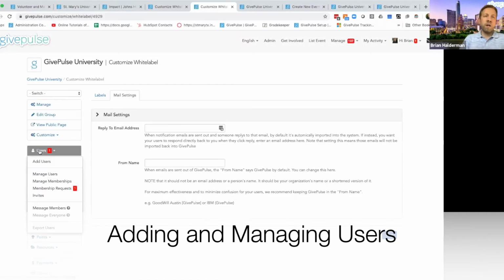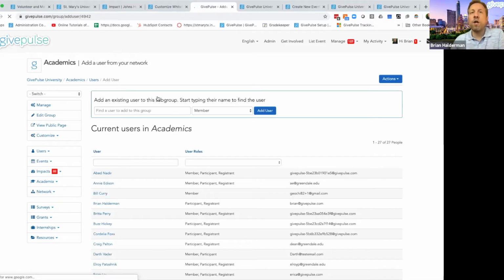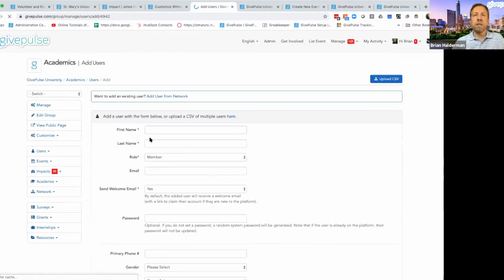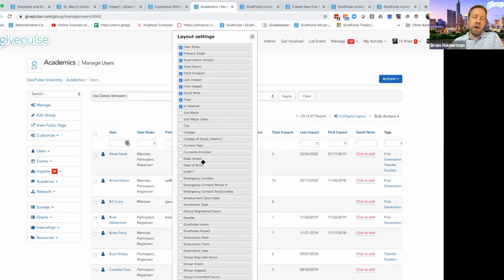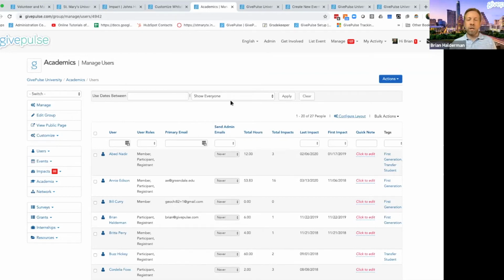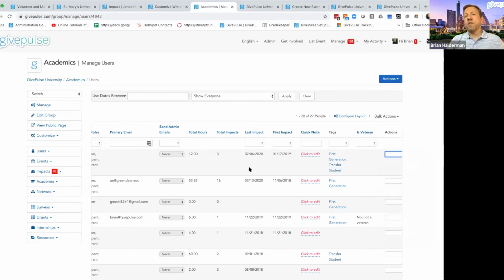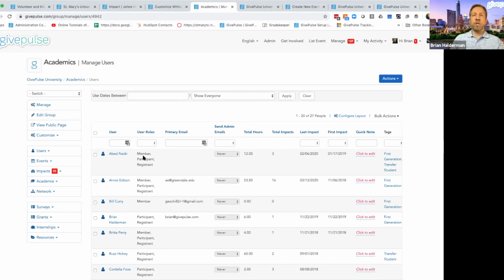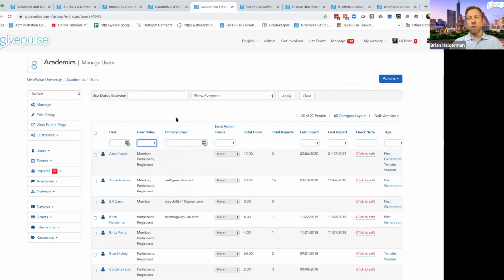Adding and Managing Users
Overview of how administrators can add and manager users on Hopkins Engage.